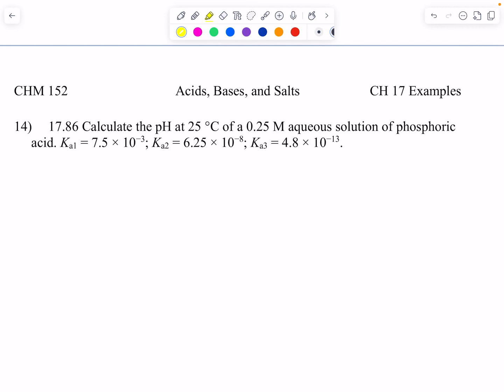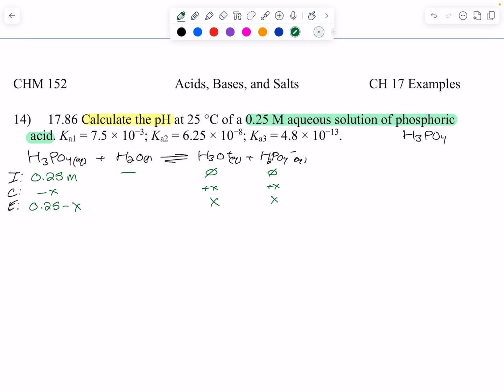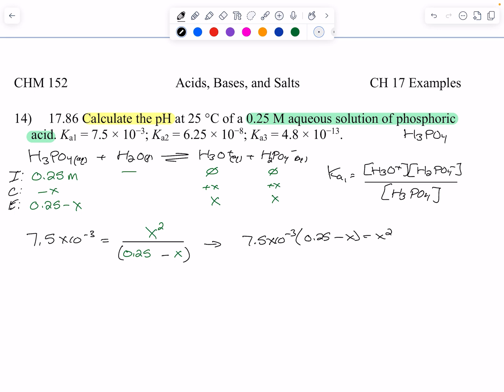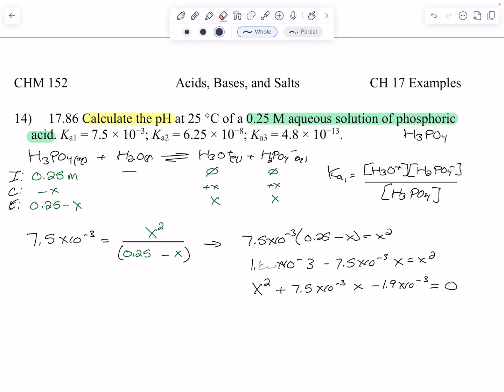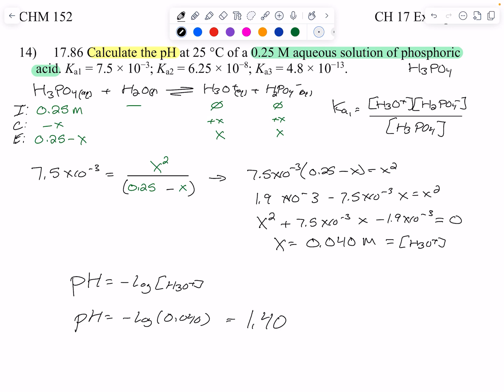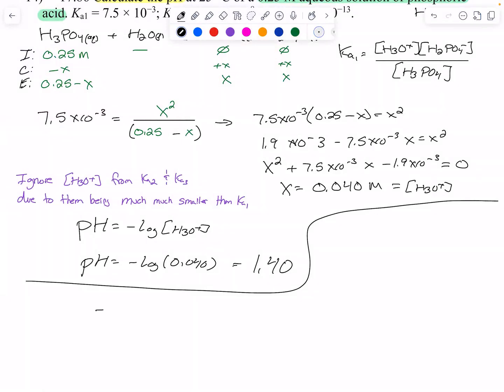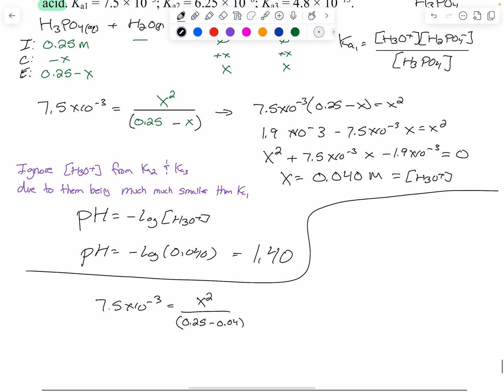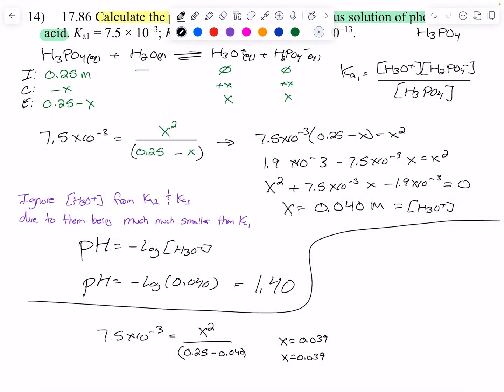CHM 152 CH 17 Acids and Bases Problem 14